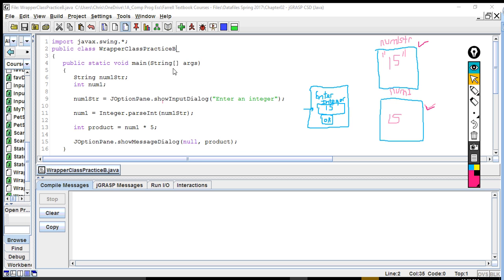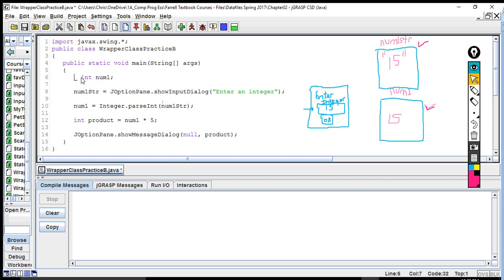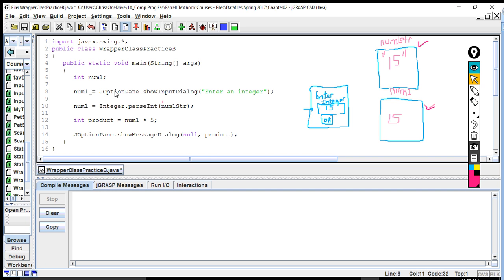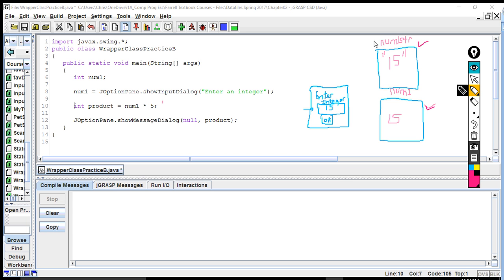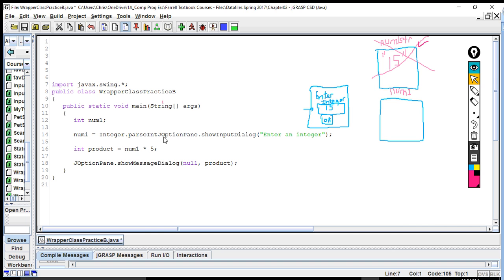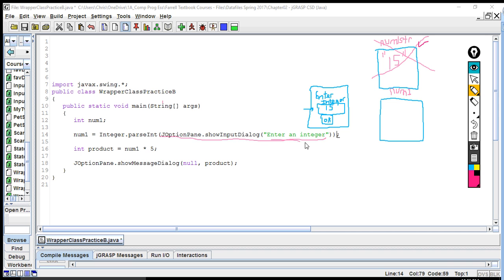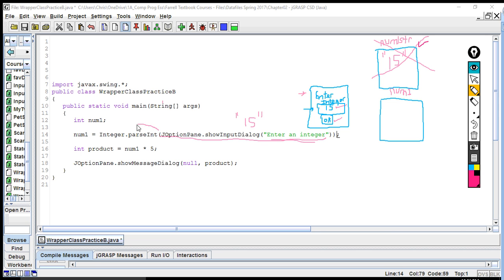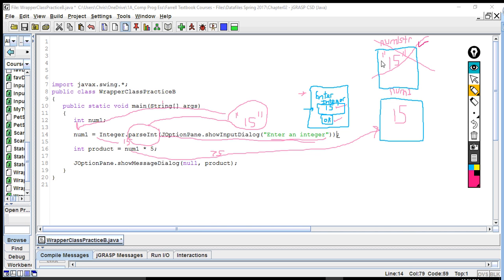Wrapper Class Demo PracticeB